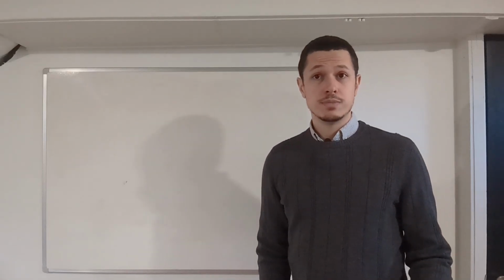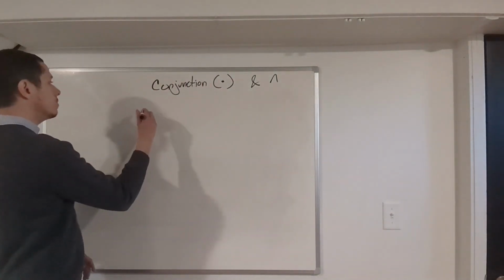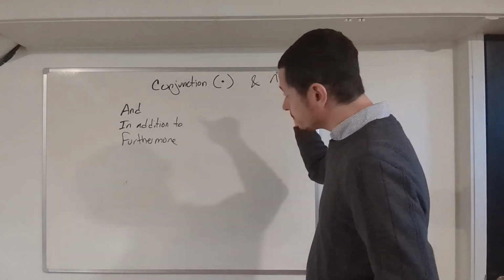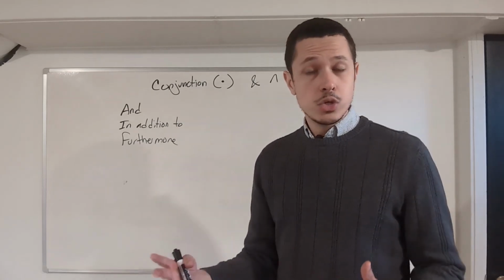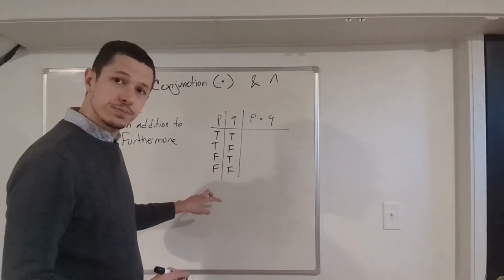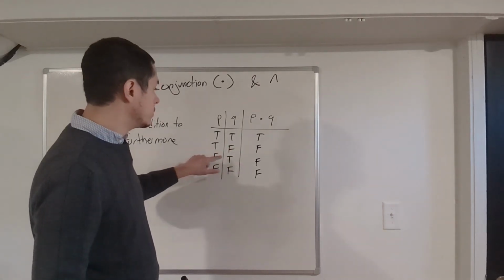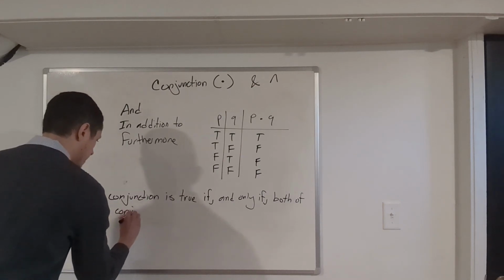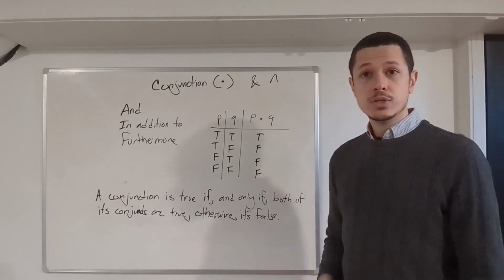Evaluating Conjunctions with Truth Tables in Statement Logic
I provide an overview of the conjunction logical operator.